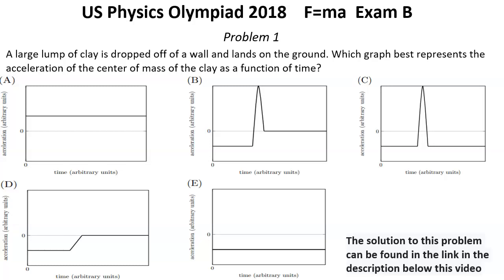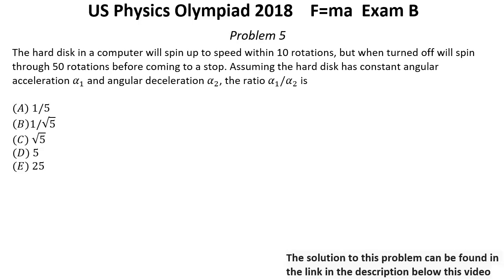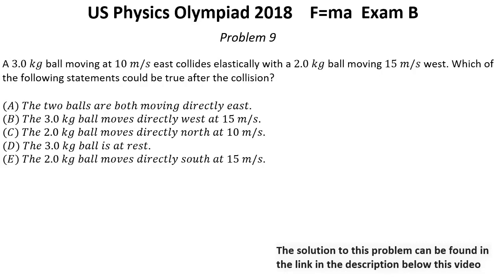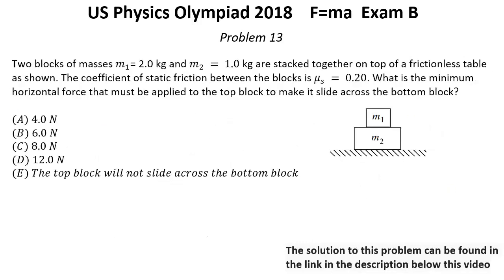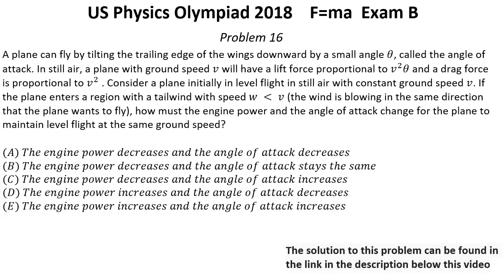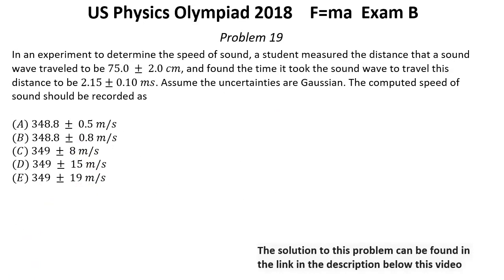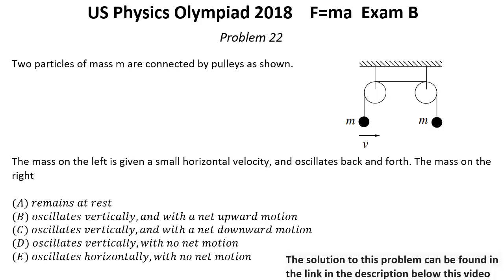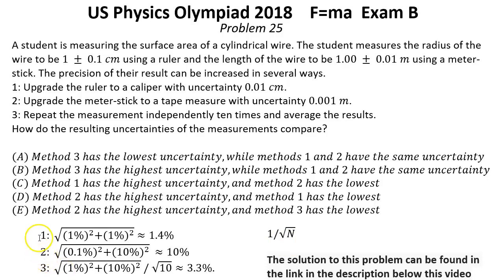US Physics Olympiad 2018 Exam B F=ma